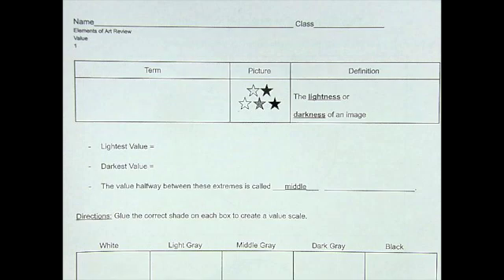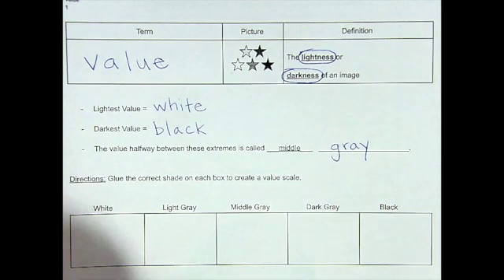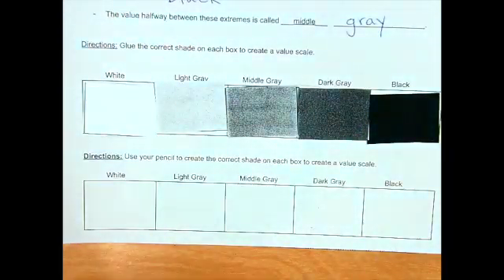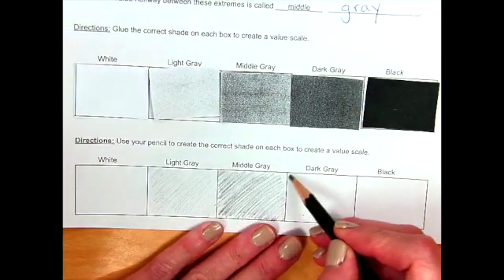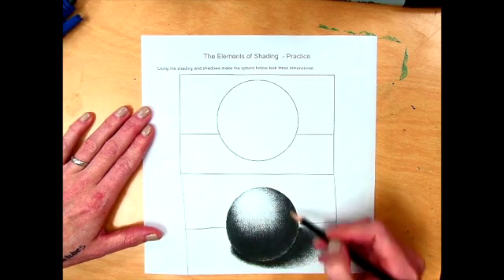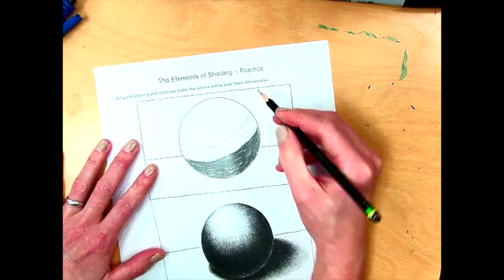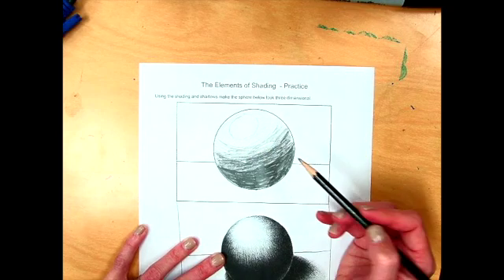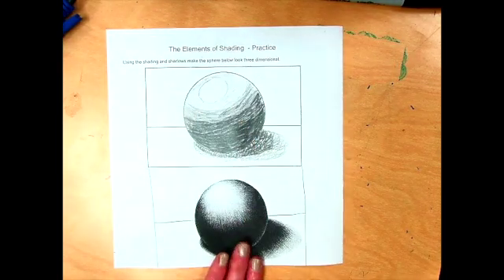Value Introduction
That Lady who Teaches Art introduces the element of art called value to her first grade students.  Students will use their pencil to create a value scale going from white to black.  They will also use shading and shadows to turn a flat circle into the 3D sphere.